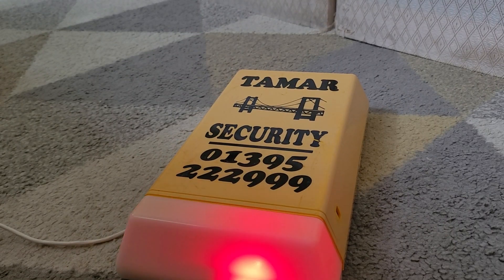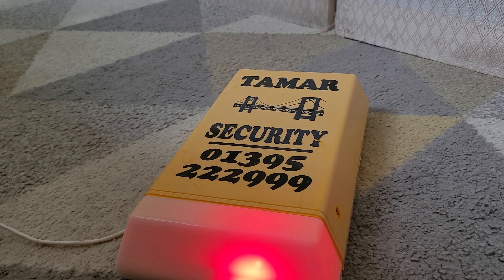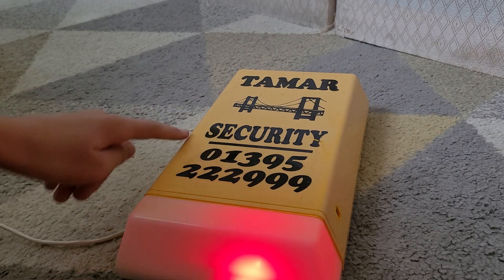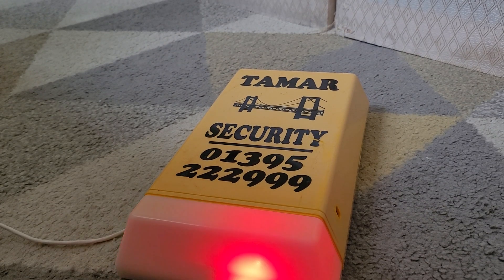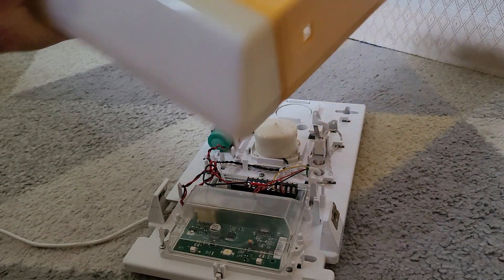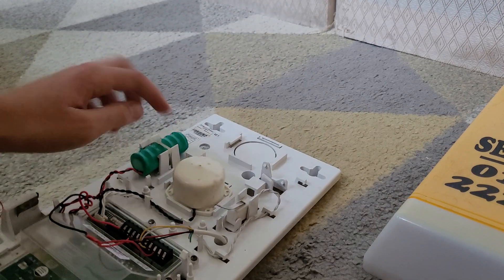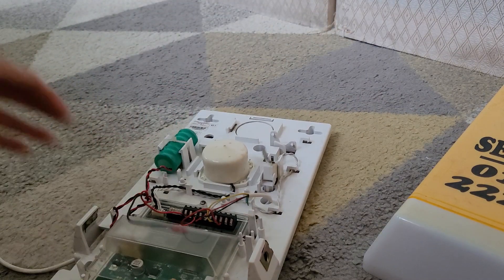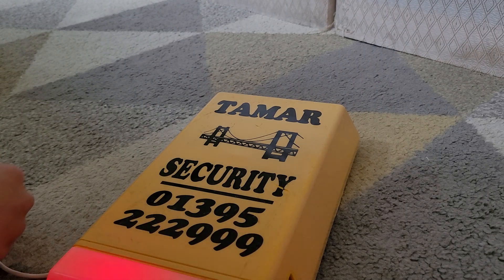Risco Novaguard 2 Demo (Thank you